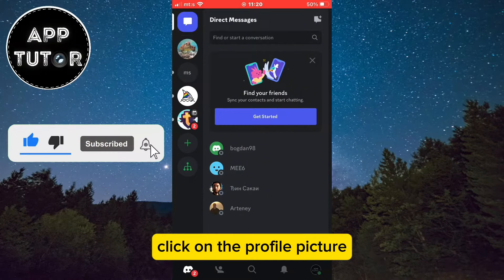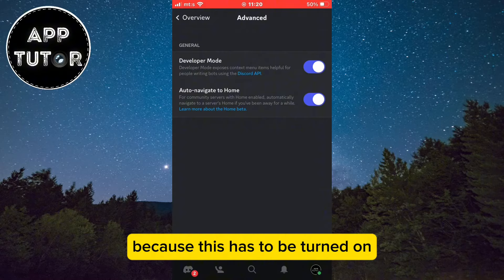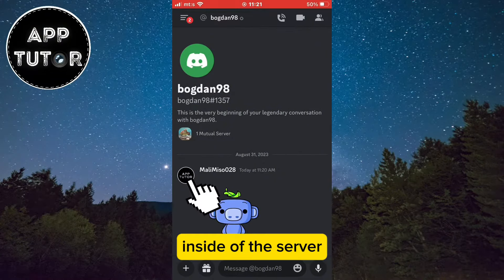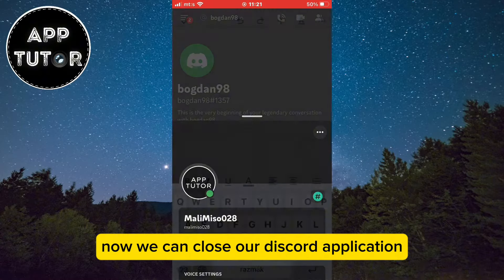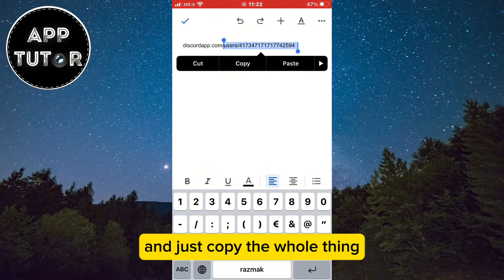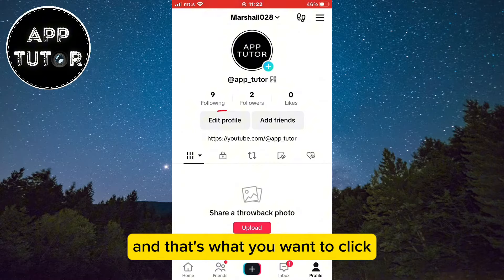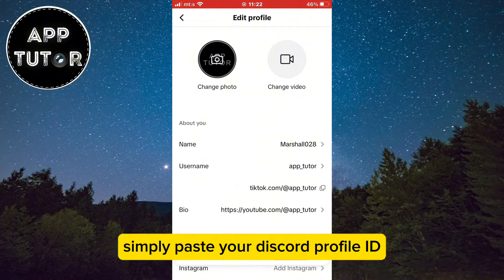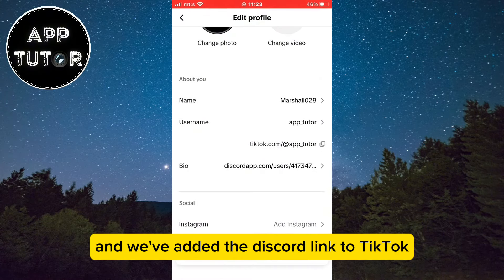How To Add Discord Link To TikTok Bio (2023)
Let's learn how you can easily add your Discord Profile Link to your TikTok Bio. Adding a Discord link to your TikTok bio can greatly enhance your ability to engage with your viewers, provide exclusive content, and foster a sense of community.